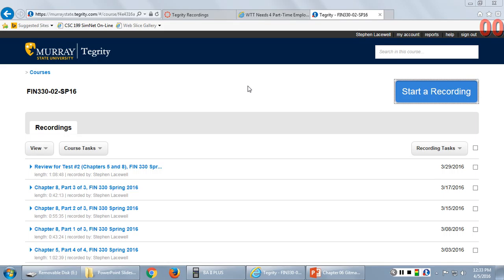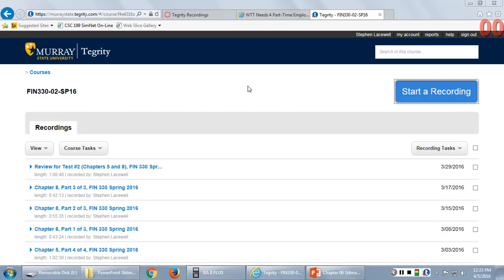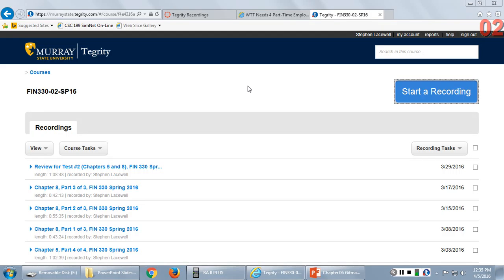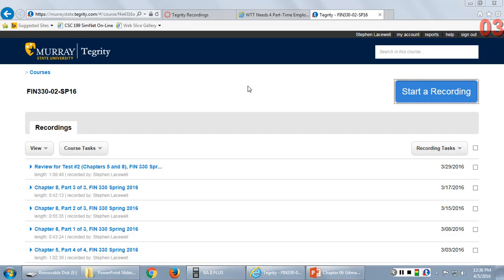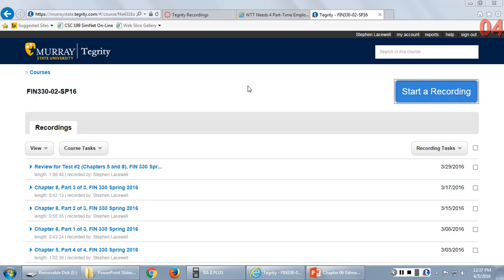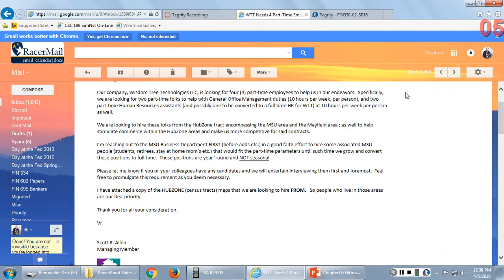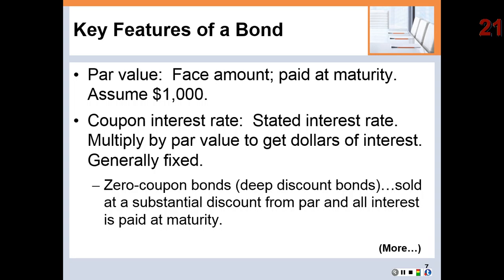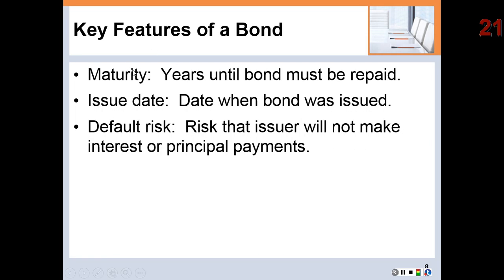Chapter 6, Part 1 of 2, FIN 330 Spring 2016